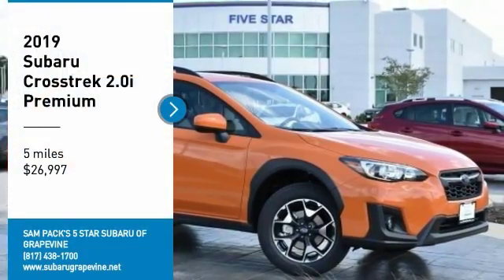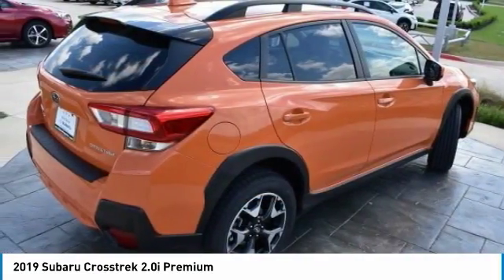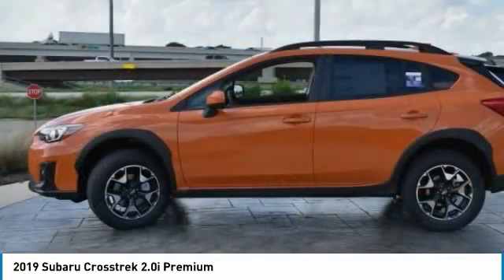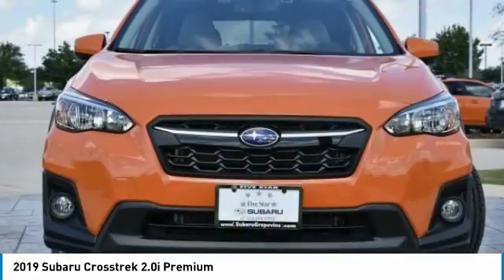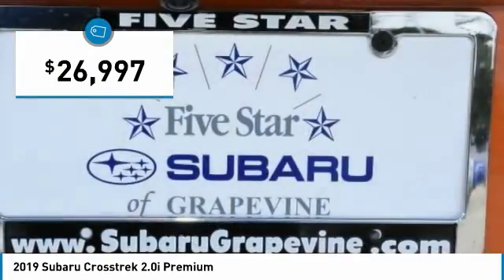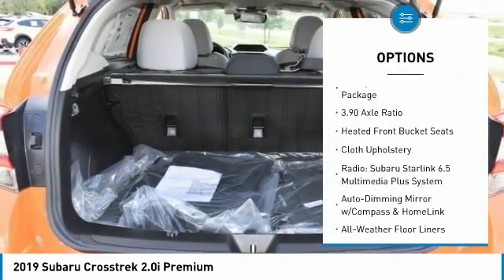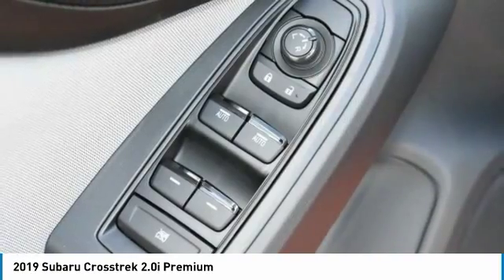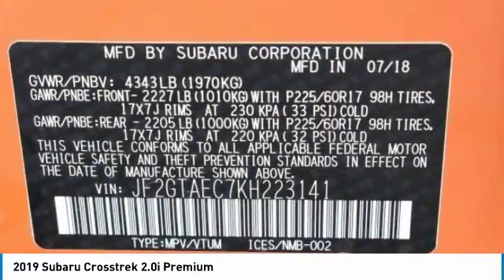2019 Subaru Crosstrek Grapevine TX, Plano TX, Ft. Worth TX KH223141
2019 Subaru Crosstrek 2.0i Premium

2651 William D. Tate Ave.

Recent Arrival! Orange 2019 Subaru Crosstrek 2.0i Premium 33/27 Highway/City MPG